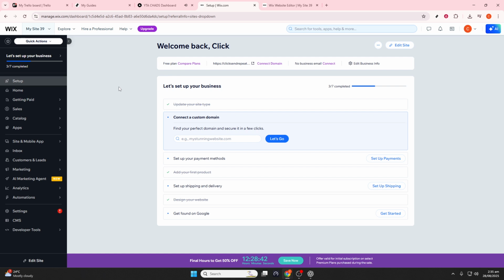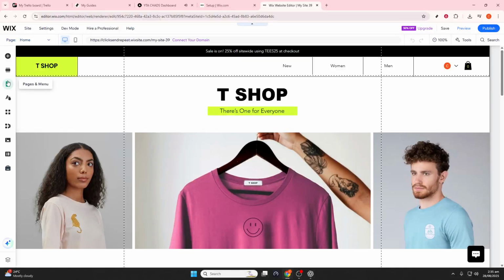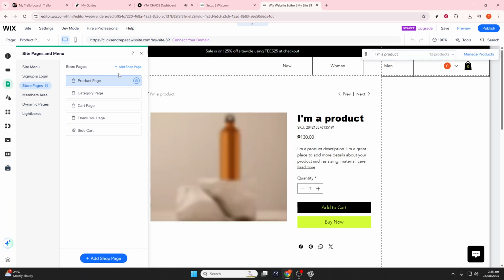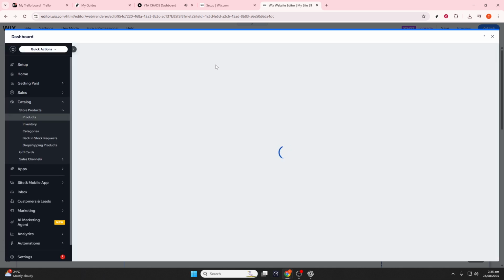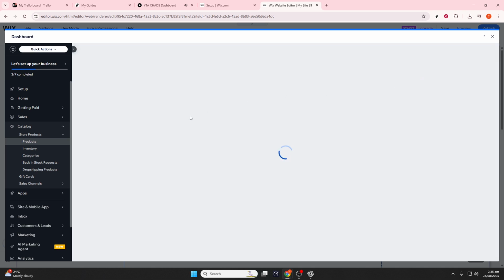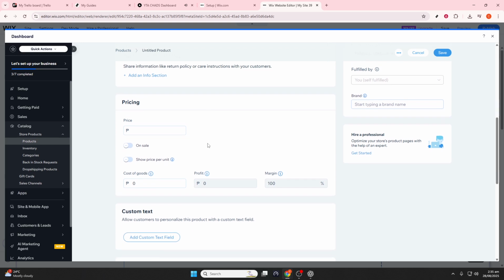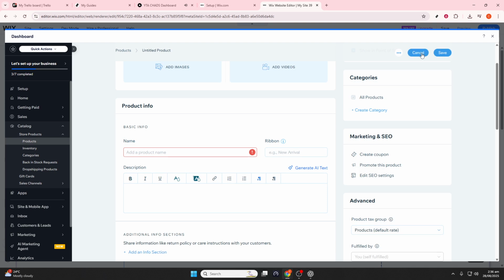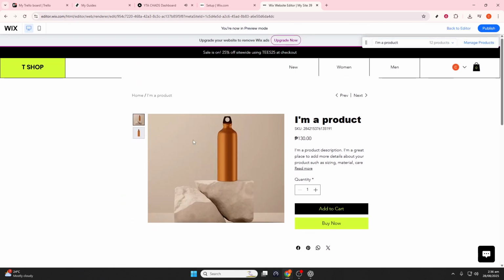How To Add Products To Wix Website Step By Step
Build your online store with confidence using our step-by-step guide on how to add products to your Wix website. This tutorial walks you through the entire process—from uploading product images and writing compelling descriptions to setting prices, managing inventory, and organizing collections. Whether you’re selling physical goods, digital products, or services, you’ll learn how to showcase your items in a professional and user-friendly way. Perfect for beginners and growing business owners, this guide will help you create a polished storefront, attract more customers, and start selling online with ease through Wix Ecommerce.